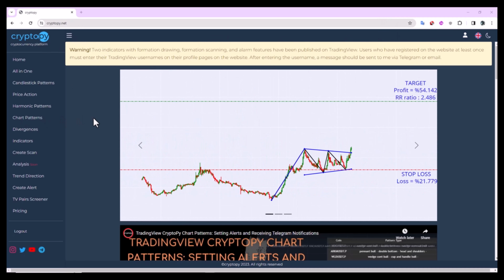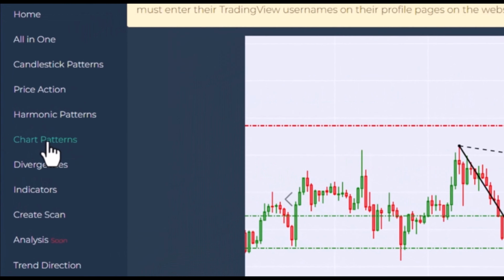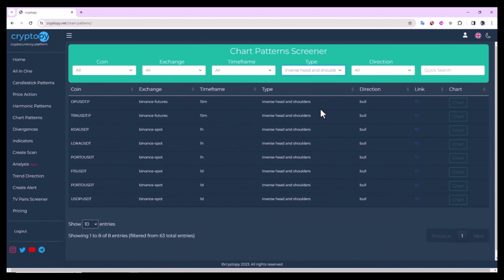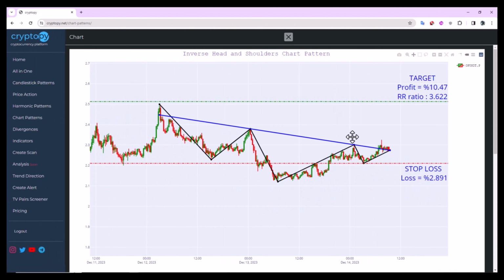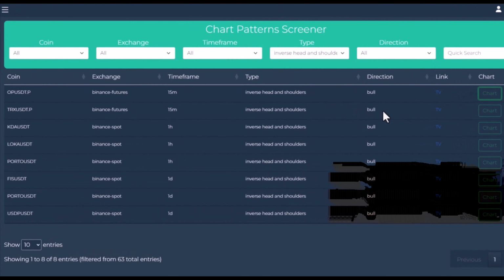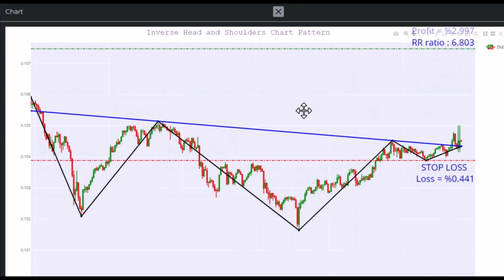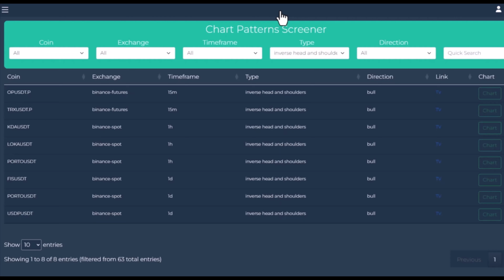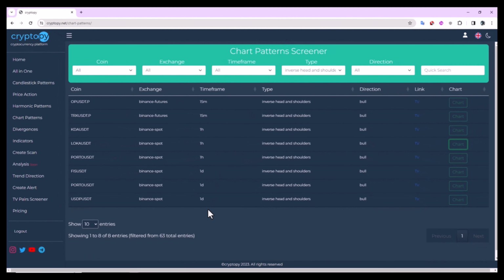How to Scan Inverse Head and Shoulders Chart Pattern | Chart Patterns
Welcome to cryptopy! In today's video, we'll delve into the fascinating world of technical analysis and focus on one of the most reliable chart patterns - the inverse head and shoulders. Whether you're a seasoned trader or a beginner, understanding this pattern can significantly enhance your trading strategy.